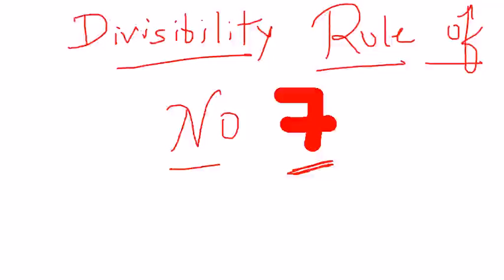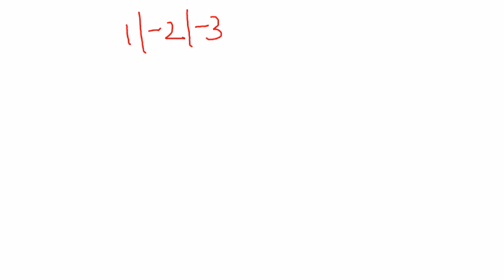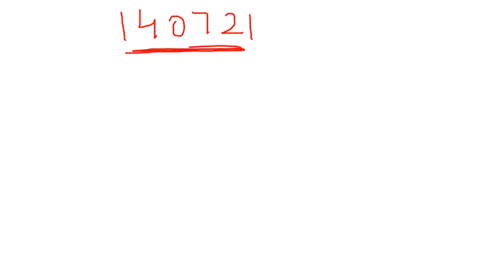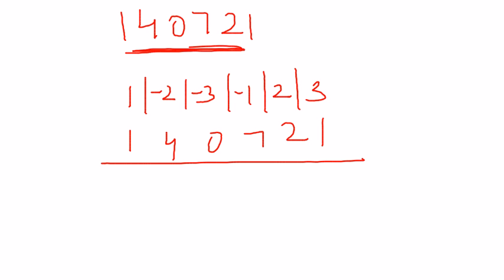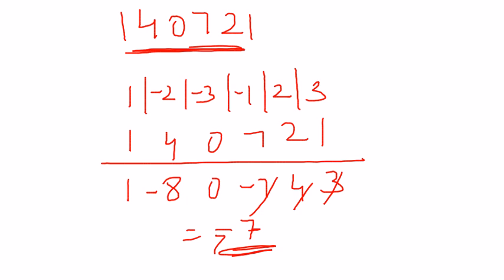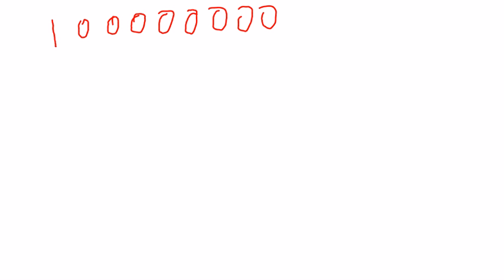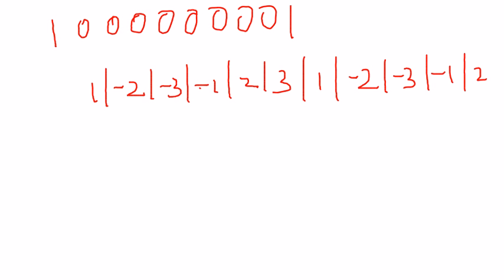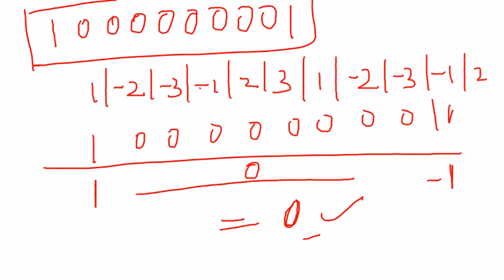Divisibility rules for 7 divisibility by 7 | Team MAST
After viewing this unique trick you would be able to check if any number is divisible by digit 7 or not within no time.
May the number be any digits long but after viewing the video "Divisibility Rule Of The Number 7  "you would be quick enough to answer if the number is exactly divisible by digit 7 or not.

Also see :

Divisibility rules of numbers 1, 2, 3, 4, 5, 6, 7, 8, 9, 10, 11, 12, 13

If you have any of these queries :
divisibility rules
divisibility test 7 proof
divisibility test of 7
divisibility by 7 shortcut
divisibility rule for 7
check if divisible by 7
check if number is divisible by 7
numbers divisible by 7
how to find number divisible by 7
how can you tell if a number is divisible by 7
how do you know if a number is divisible by 7
divisibility by 7 divisibility rules for 7

Boom..!! You are at right place as this trick is for you.
Grab this unique method to check if any number is divisible by 7 or not.